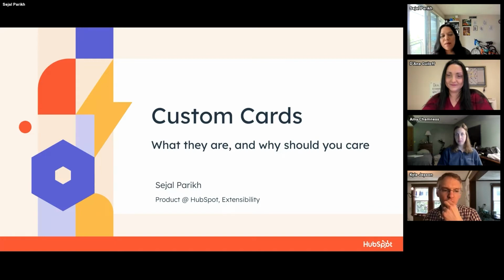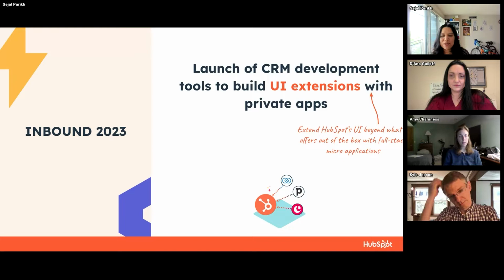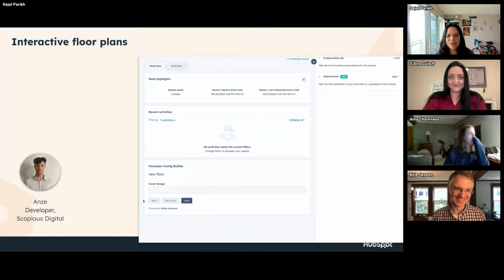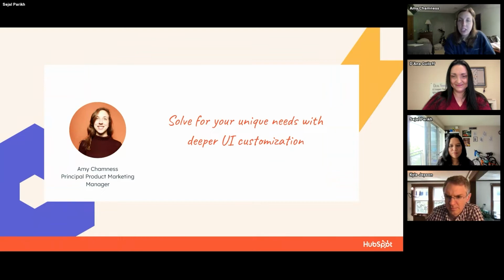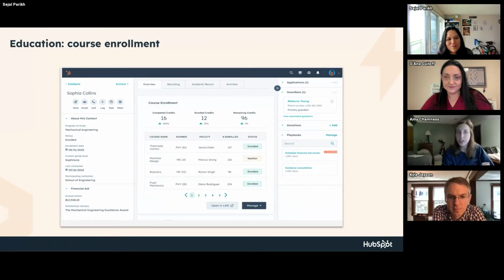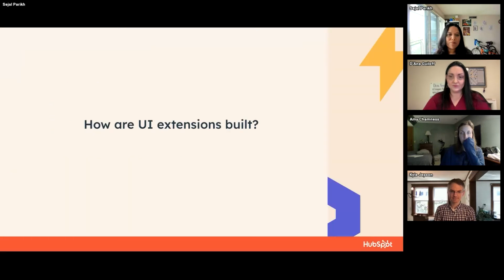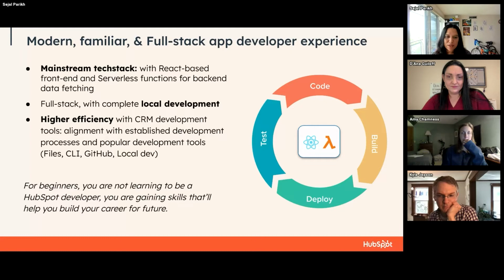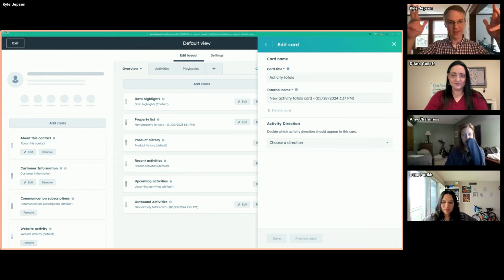Custom Cards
Any of these sound familiar to you?

Disconnected tech stack, tab fatigue, siloed information... these problems are all seen commonly in growing companies.

While HubSpot tries to address a lot of these common problems by building a better customer platform for you, there’s always going to be some problem that is so unique to your company or your industry or your geography, some business process that you wish to implement, or some other need that requires a custom solution.

Custom cards (aka extension cards) are a key way to customize and extend HubSpot to fit your needs and get a single window to everything you care about.

Come join Sejal Parikh, HubSpot's Senior Product Manager for Extensibility, to learn why these cards are important, discover some use cases, and see lots of examples!

Be ready to ask questions, make suggestions, and give feedback.

Admin HUG Resources: adminhug.info